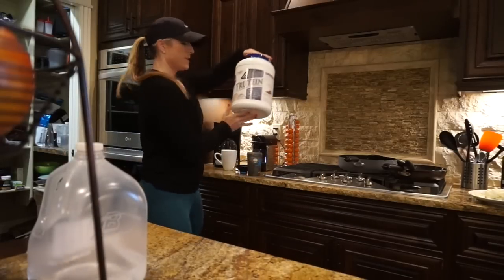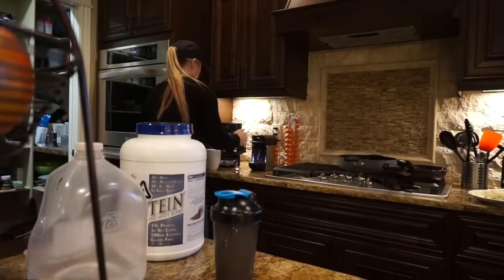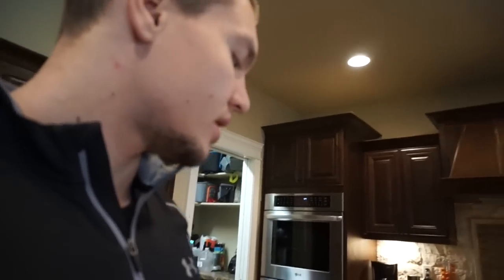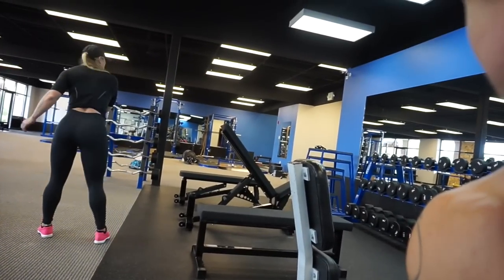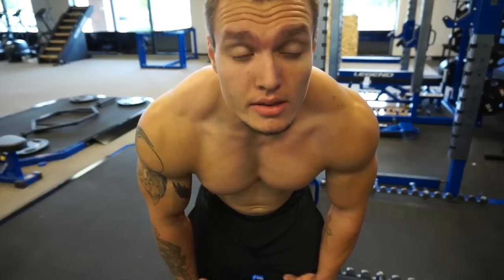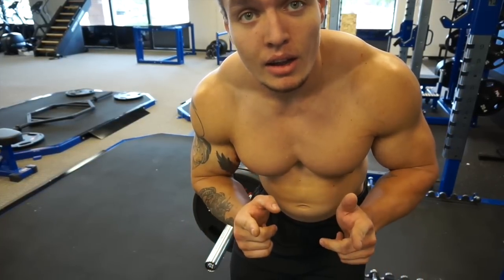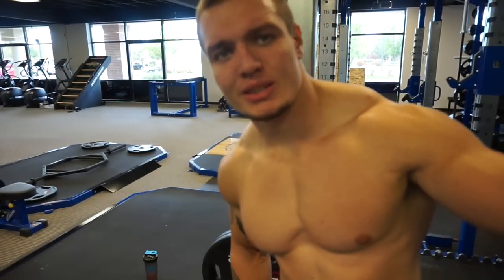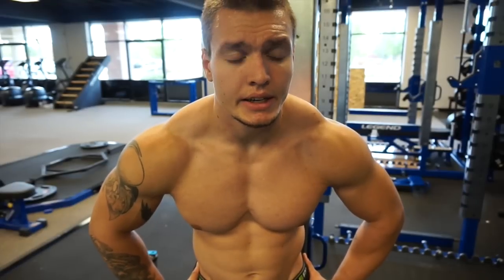Sunday Breakfast and Workout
Sunday Breakfast and Workout. Sorry for the long video you guys, figured you would want to see all these little things I do. So Hope you enjoy! Today I did 4x12 on pull ups, 4x12 on tricep extensions, 4x10 cable rows, 4x12 on shrugs. Not including my cardio. Thanks!